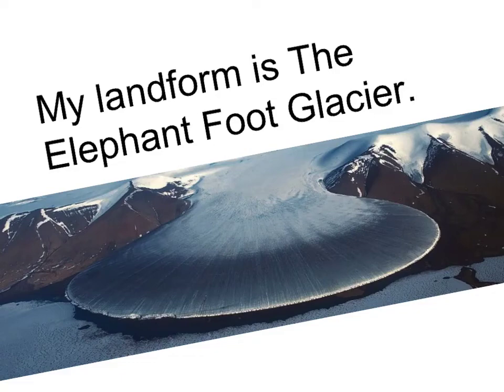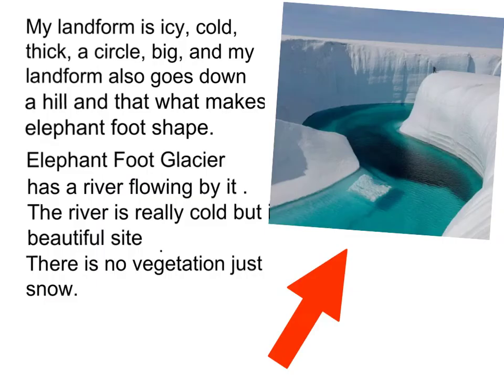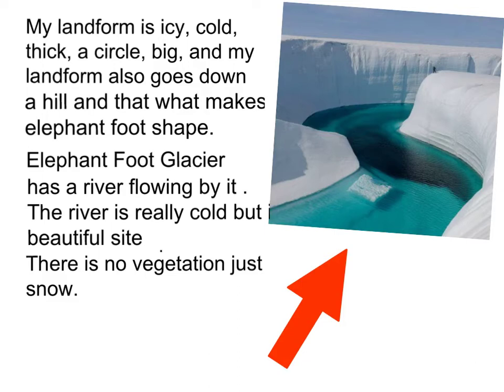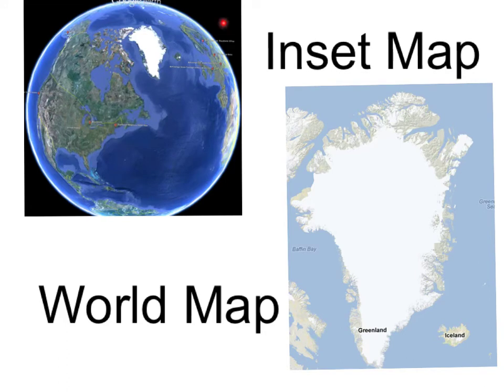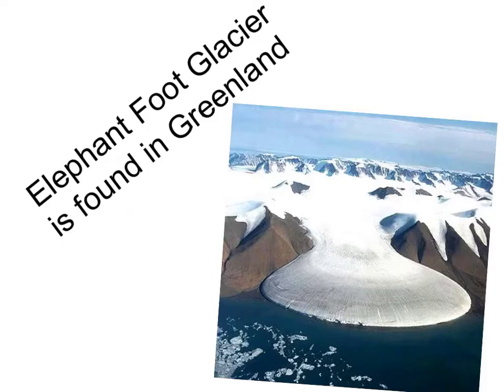Chaylin 7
Chaylin ; glacier